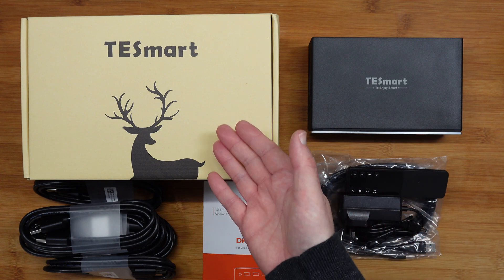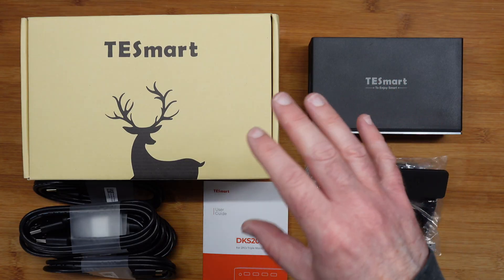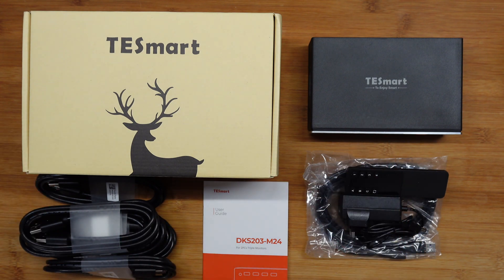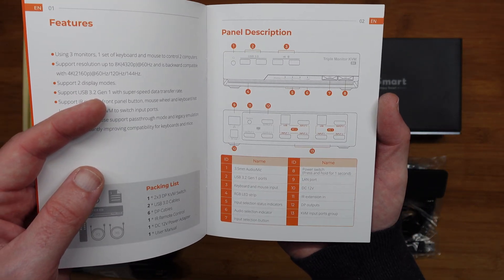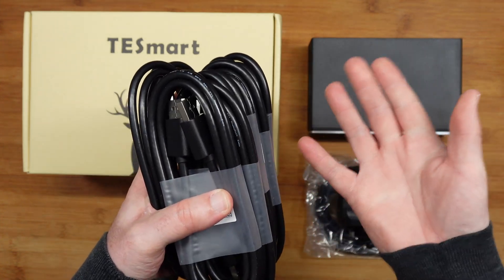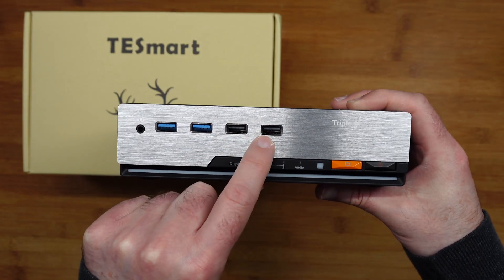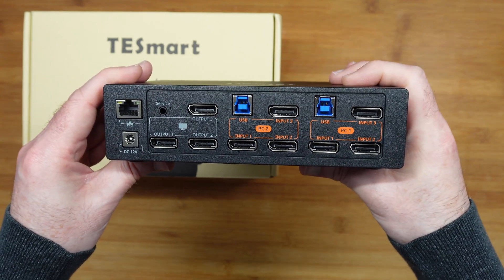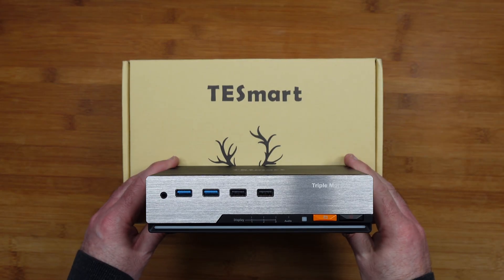TESmart DKS203-M24 Triple 8K 60Hz KVM Switch Gaming Dock Review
This 2 In 3 Out KVM switch supports wired, wireless, mechanical, multimedia and gaming keyboards and mice (no wireless Bluetooth keyboards and mice). Provides 3 switching methods: IR remote control (AAA batteries not included), button or hotkeys. Easily switch between HDMI sources and manage your devices effortlessly.

👍🏻 Get your TESmart DKS203-M24 KVM Switch Gaming Dock here